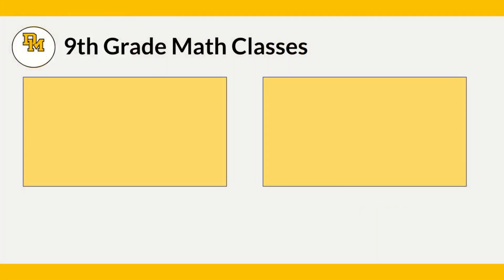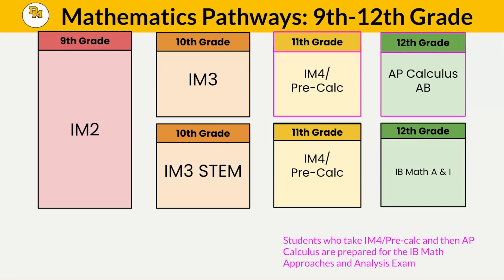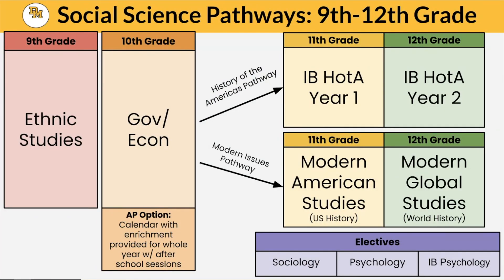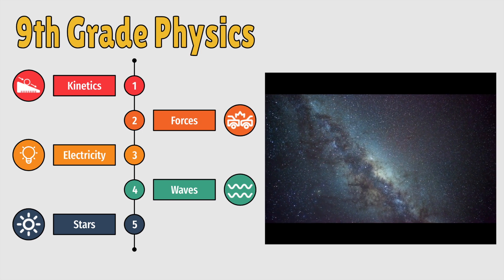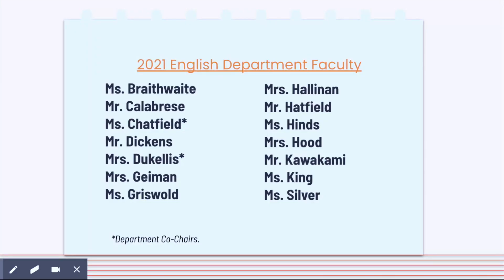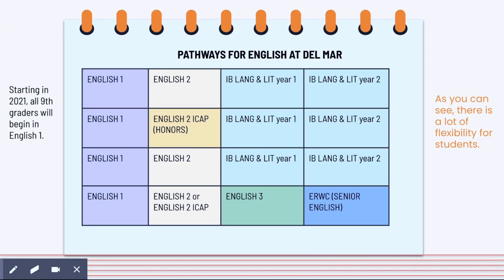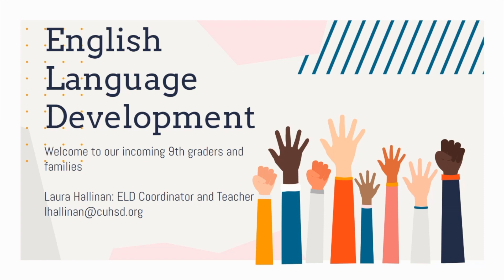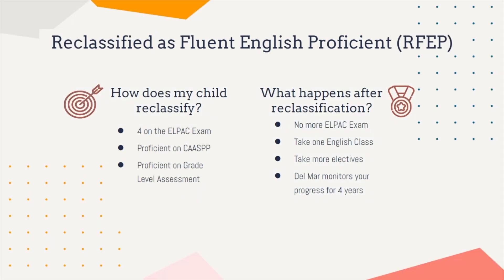8th grade programming Core Classes